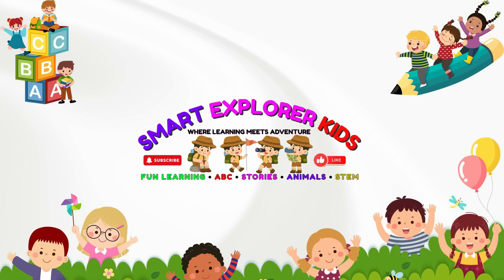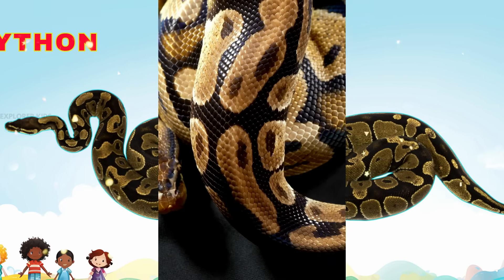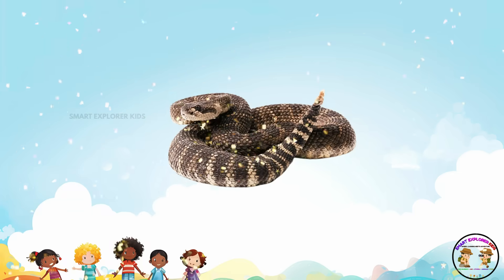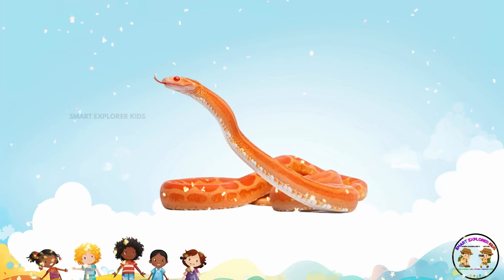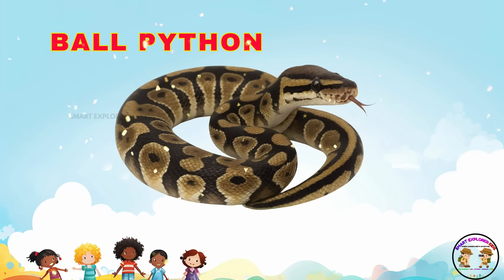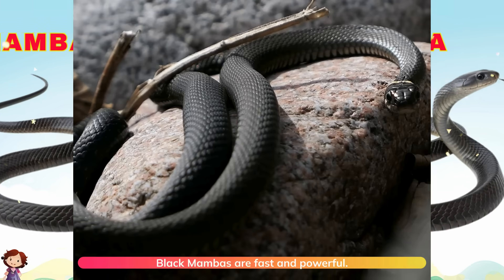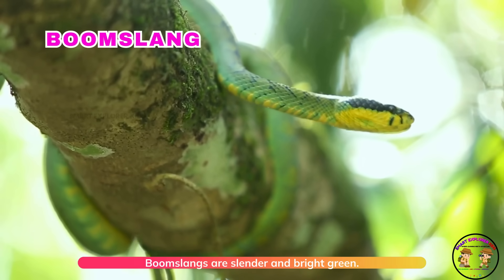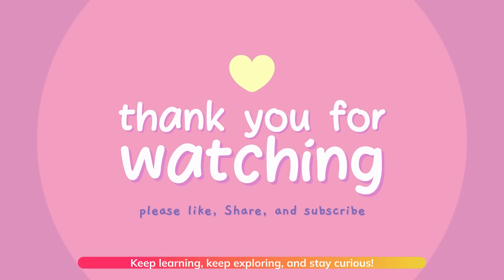20 Amazing Snakes for Kids | Learn Snake Names | Reptiles & Creepy Crawlering Animal Sounds for Kids